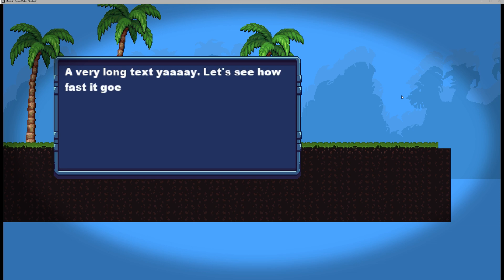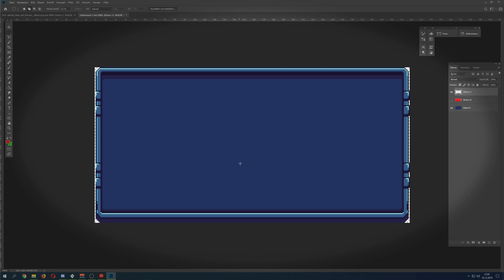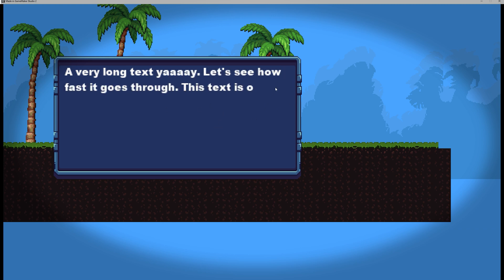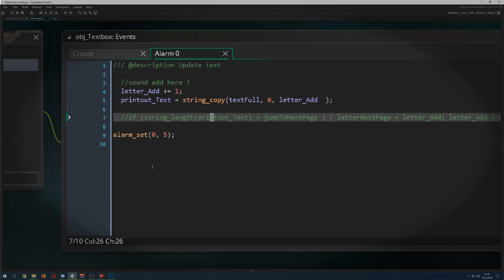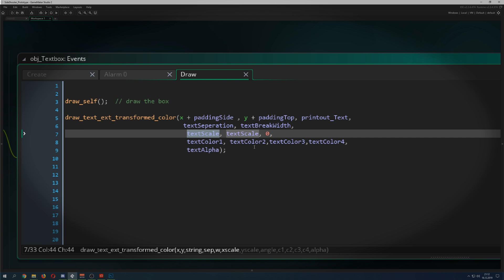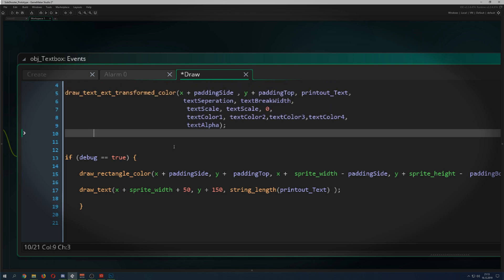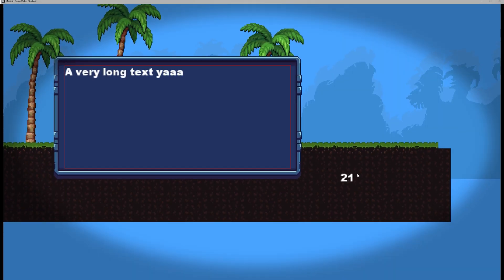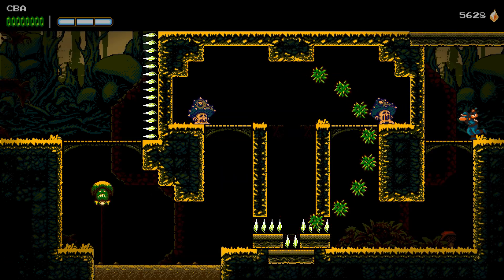🔴Game Maker Studio 2 | Advanced - Text box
This advanced video tutorial shows you how make a relative textbox in gamemaker studio. This is by no means a full guide but rather a comprehensive short guide how to setup a textbox with and increasing text every few steps. The idea is quite simple, draw every time an alarm gets triggered a little bit more text and draw it only in the predefinded area which is defined by the static box shown.